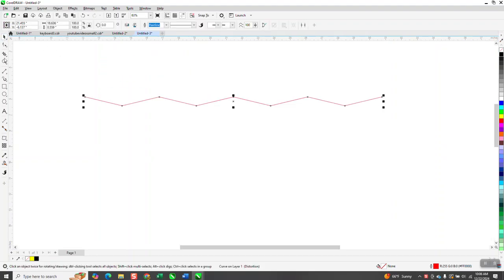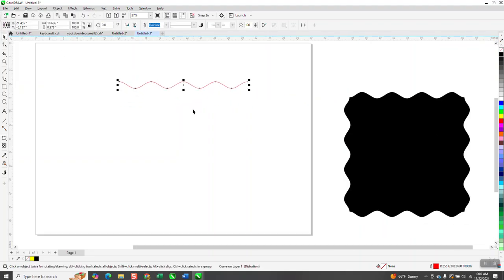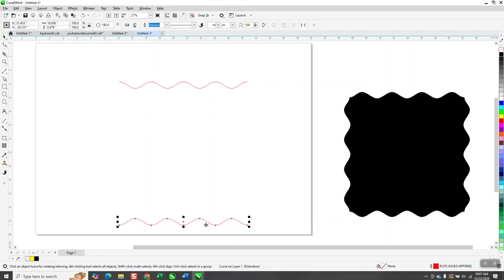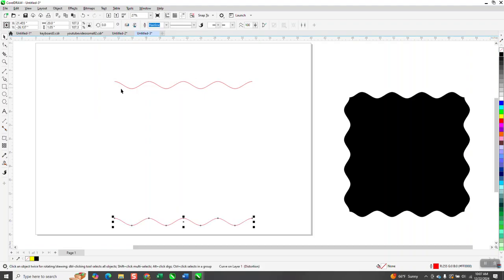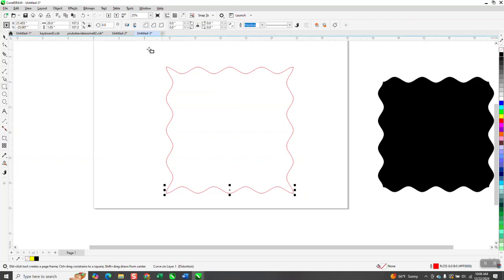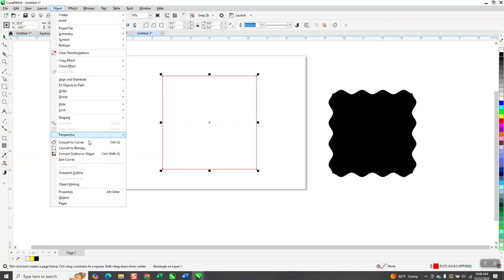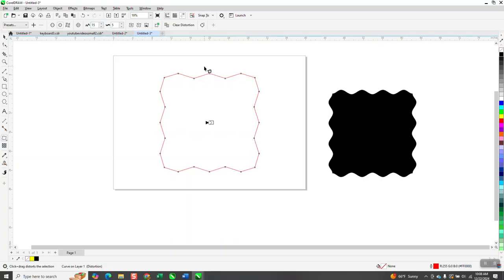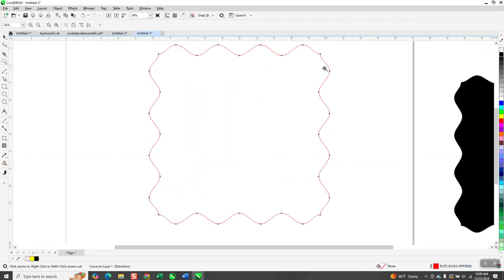Corel Draw Tips & Tricks Make this shape with the DIstort Tool